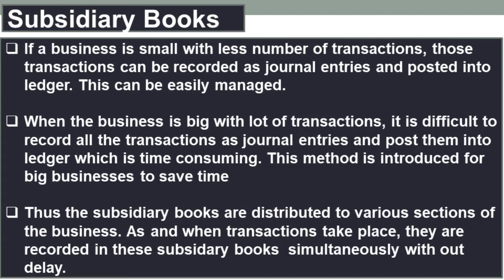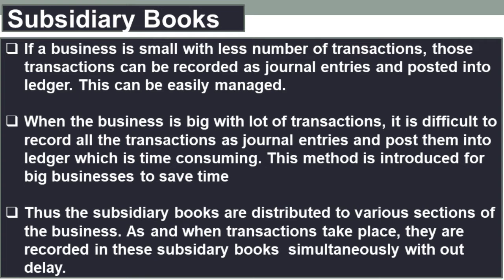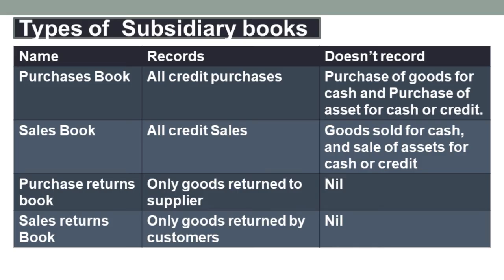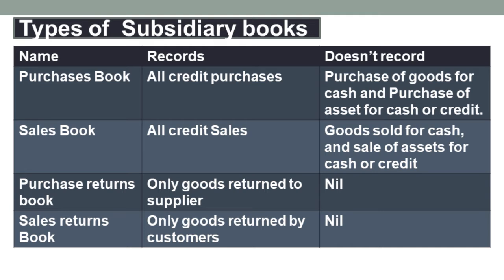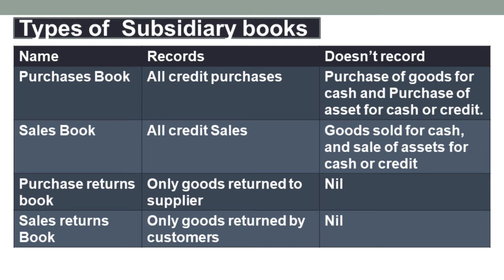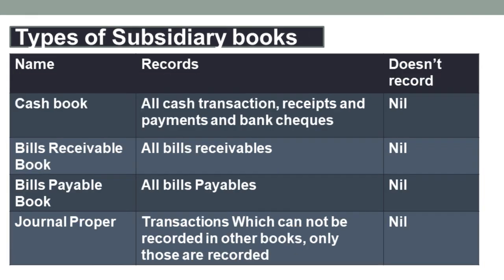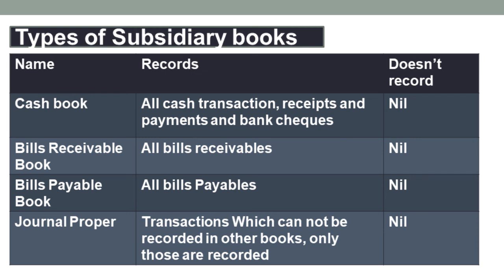Subsidiary Books of Accounts & Types of Subsidiary Accounts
In this video, I have explained what is Subsidiary Book and types of Subsidiary Books in accounts for class 11 and class12?
8 Types of Subsidiary books
What to record and not to record in each Subsidiary book?